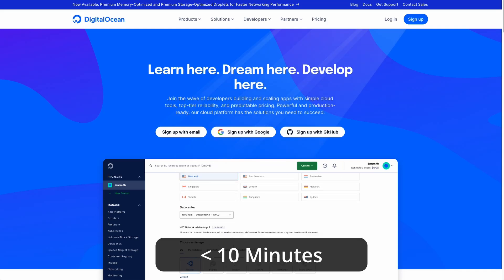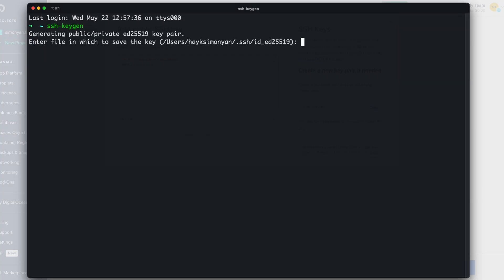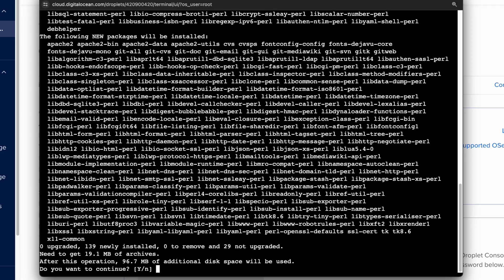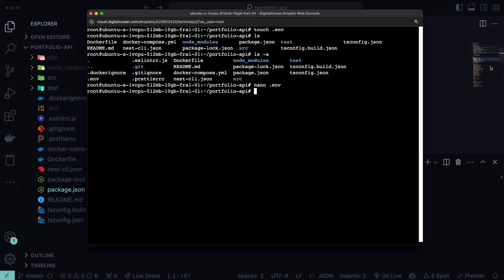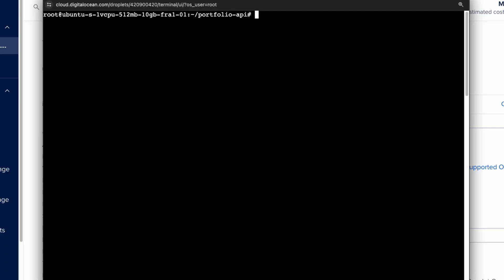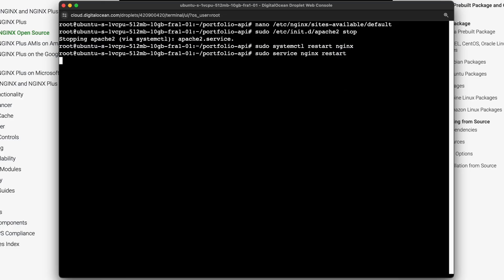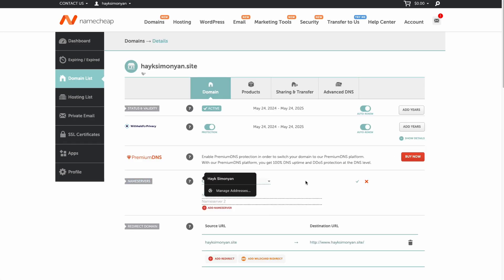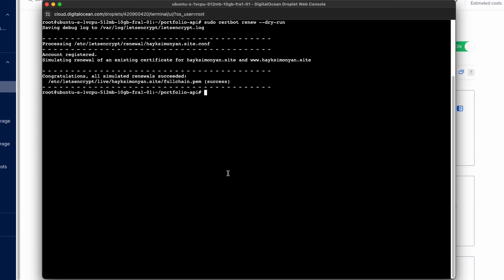Deploy Nodejs App to DigitalOcean in 10 Minutes (Free SSL & Custom Domain)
Learn how to quickly and easily deploy your Node.js application to DigitalOcean, complete with a free SSL certificate and custom domain. Get your Node.js app live and secure in under 10 minutes!

🔖 Sections
0:00 Introduction
0:20 1 - DigitalOcean Account & Server Setup
2:15 2 - Server Login & Software Installation
3:12 3 - Clone & Prepare Your App
4:44 4 - Run your app with PM2
6:07 Bonus: Enable ufw firewall
6:31 Bonus: Use Nginx as a reverse proxy
7:59 Bonus: Create a domain and connect it to your server
9:30 Bonus: Create an SSL Certificate and enable HTTPS